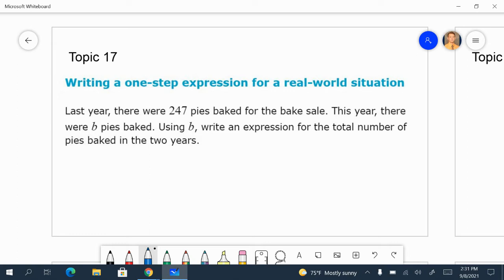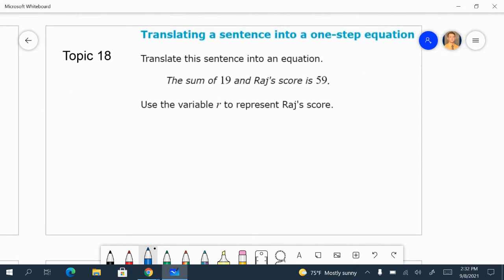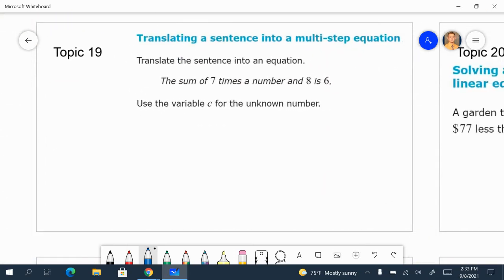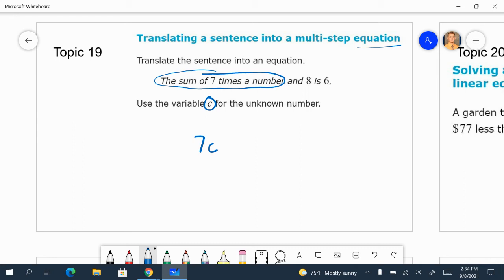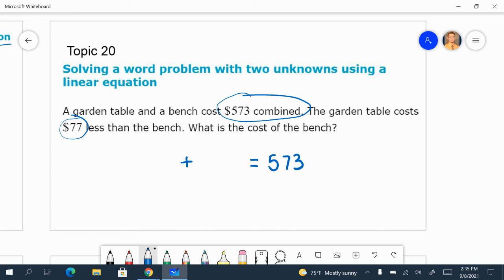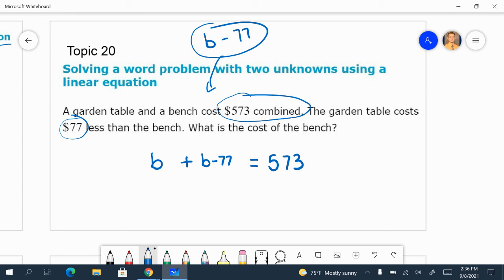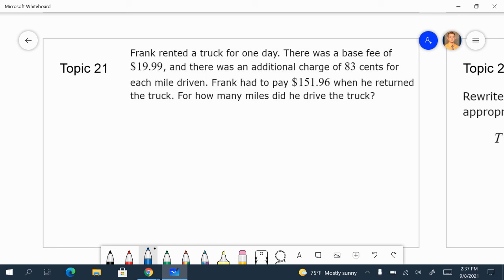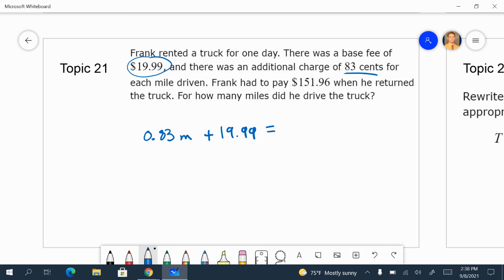Topics 17-21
Topic 17 (0:00)
Topic 18 (1:21)
Topic 19 (2:12)
Topic 20 (3:34)
Topic 21 (5:34)